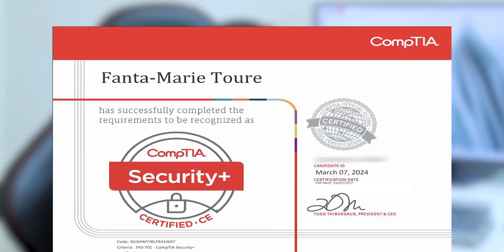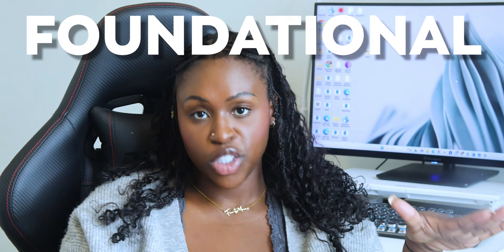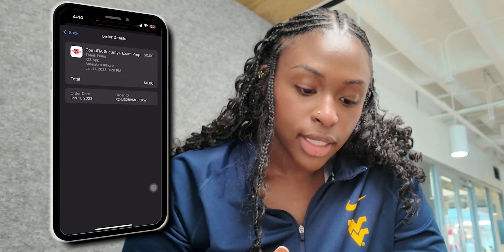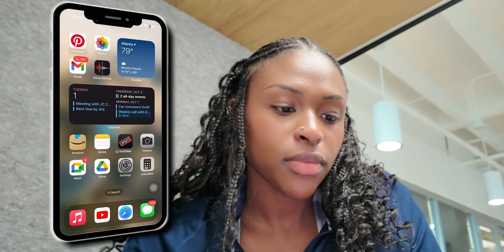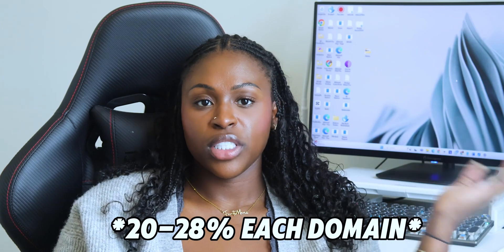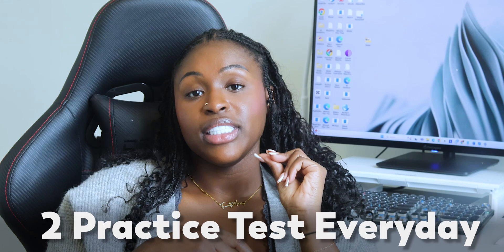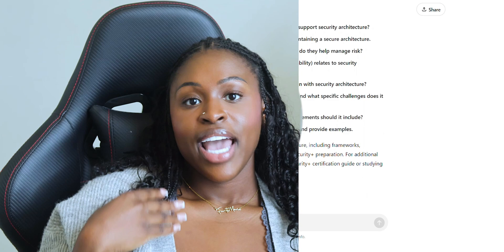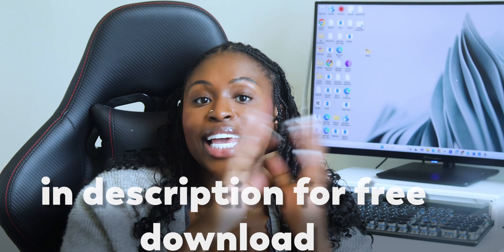Your guide to passing CompTIA Sec+ in 4 weeks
How I Passed the Security+ Exam in 4 Weeks or Less | My Step-by-Step Study Plan
Looking to pass the Security+ exam quickly? In this video, I share my exact 4-week pathway that helped me pass the CompTIA Security+ certification on the first try! I’ll break down the study techniques, resources, and strategies I used to maximize my learning in a short time.

Whether you're new to cybersecurity or just need an efficient plan, this guide will give you actionable tips to stay focused, prioritize key concepts, and pass with confidence.

✅ Who This Is For:

Beginners in cybersecurity
Anyone with limited time to study
Those looking for a structured, proven approach